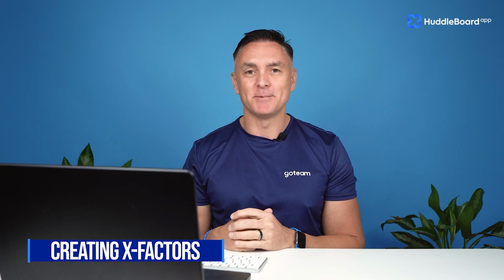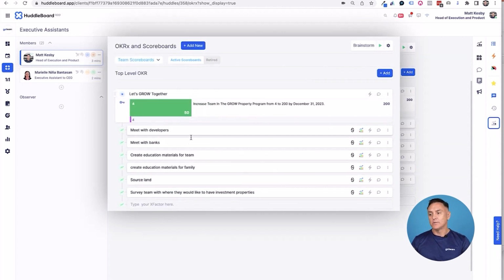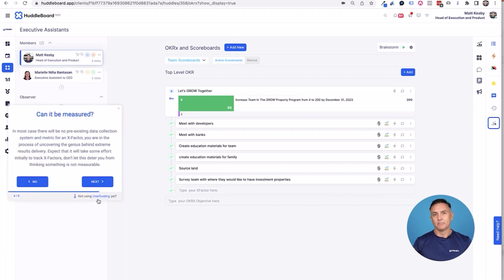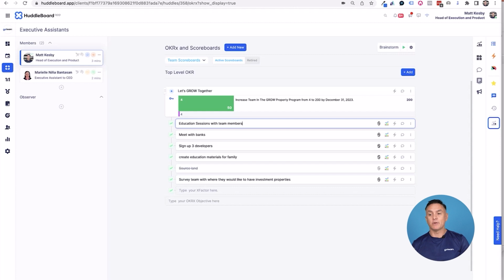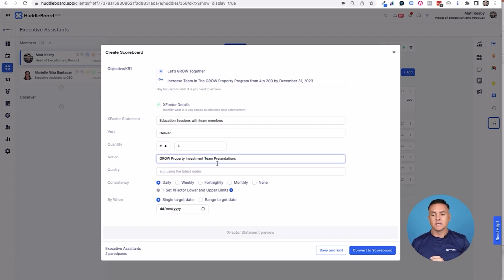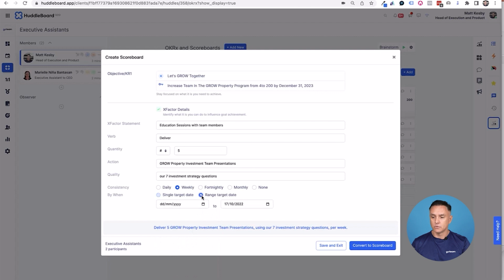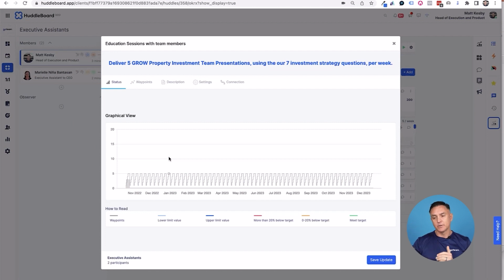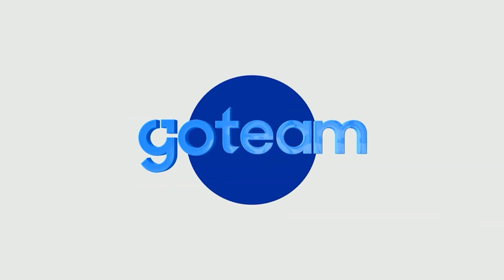Creating X Factors with Matt Kesby - Founder and CTO of GoTeam in Philippines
About GoTeam (formerly Go Virtual Assistants)

GoTeam, formerly GO Virtual Assistants (GO-VA) Inc. is a registered Australian-Filipino owned company growing in the heart of Cebu City, as well as a growing number of key cities in the Philippines.

Our HQ is situated in an IT complex with modern facilities, although since March 2020, more than 70% of our team members have been working from home.

Our enhanced operations and streamlined services provide scalable opportunities that spell sustainability, growth, and success for any business venture. As your global team members, GoTeam's goal is to create winnable games and strategies across all the work that we do, knowing that your success is our long-term fulfillment.

We help Australian, NZ, US, and UK businesses increase revenue, reduce costs, and scale through outsourced offshoring. This also creates for us the opportunity to be a catalyst for people to exceed.

9th Flr, i1 Bldg, Jose Ma. del Mar St, IT Park,
Cebu City, Philippines 6000

Chapters:
0:00 An Intro to XFactors by Matt Kesby
1:14 Brainstorming of the XFactors
4:49 Converting XFactors into Scoreboards